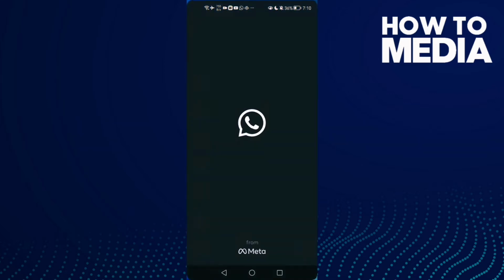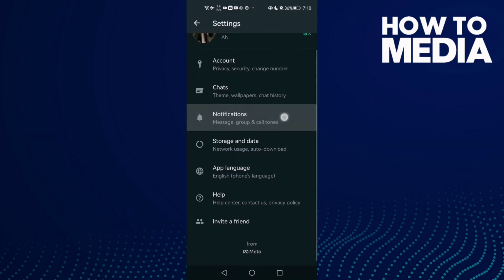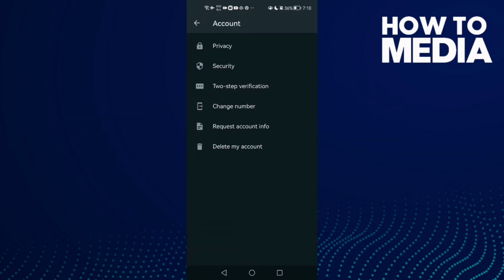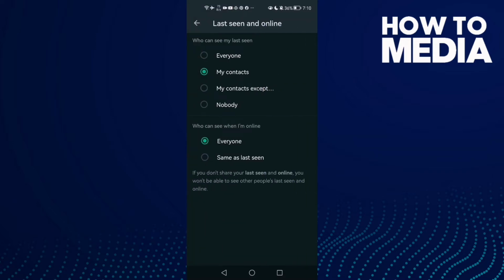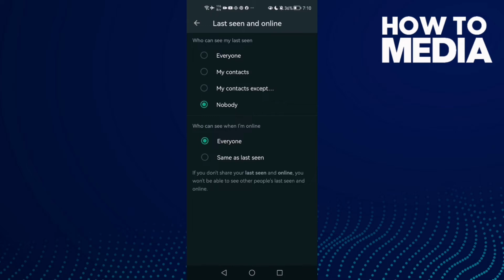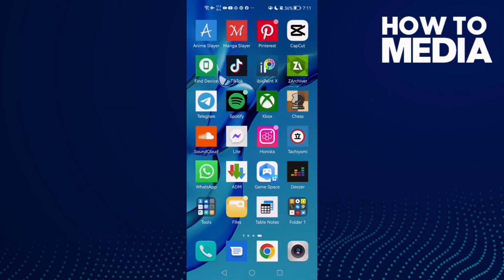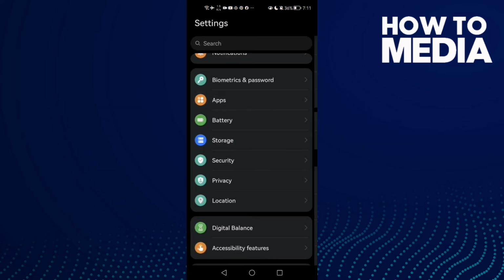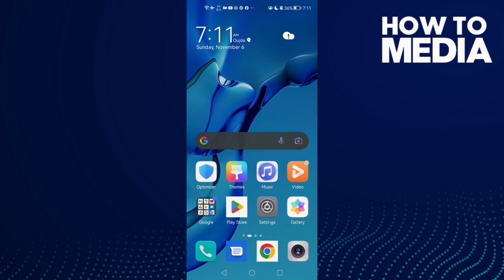How to Fix and Solve Whatsapp You Recently Connected problem on Any Android Phone 2022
in this video we discuss :